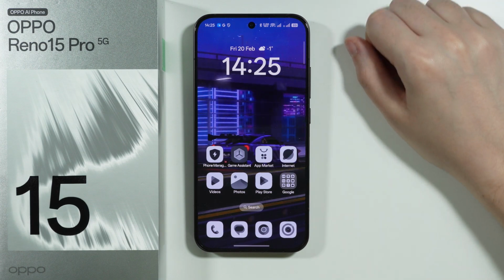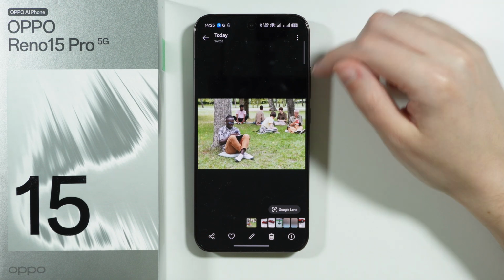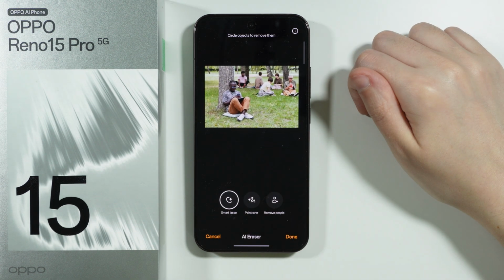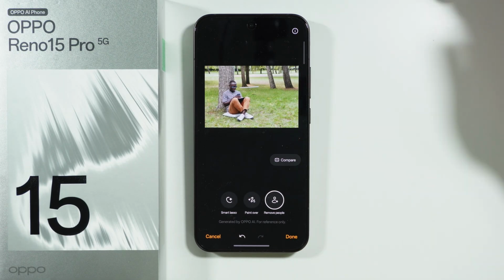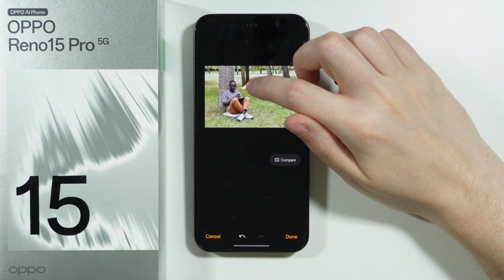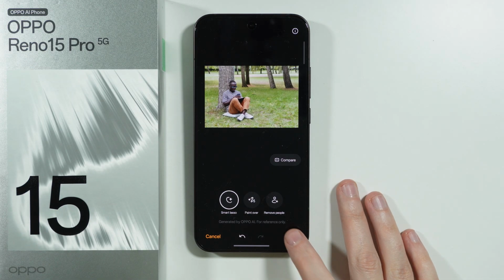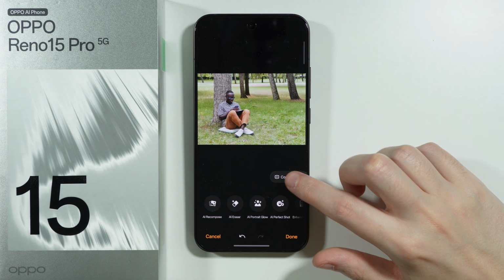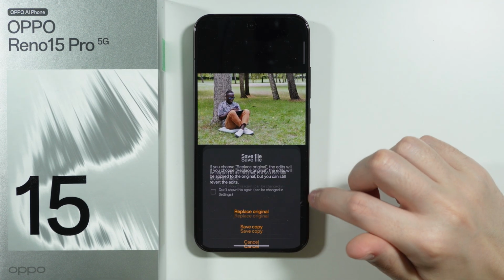OPPO Reno 15 Pro: How to Remove People from Photos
In this video, I'll show you how to remove people from photos using the OPPO Reno 15 Pro. This handy feature allows you to easily edit out unwanted subjects from your images, giving you a cleaner and more focused shot. Follow along as I guide you through the simple steps to achieve a professional-looking result in just minutes.